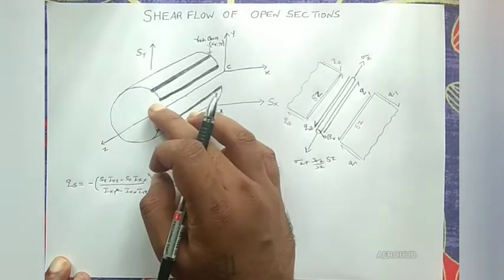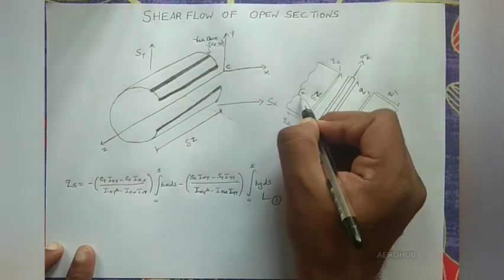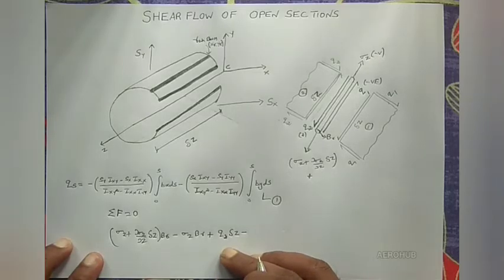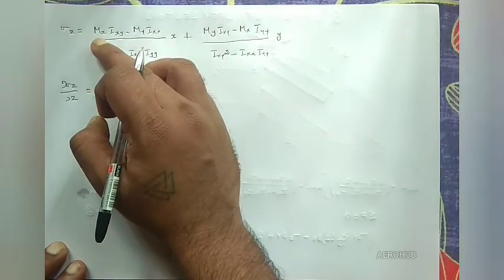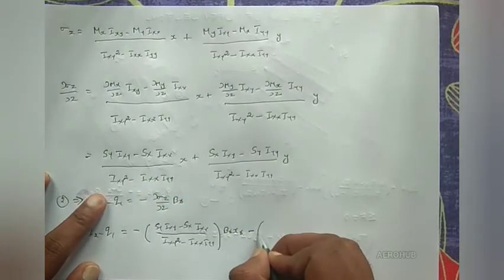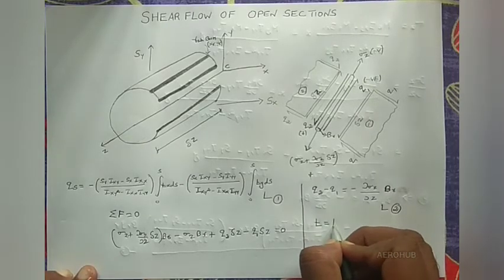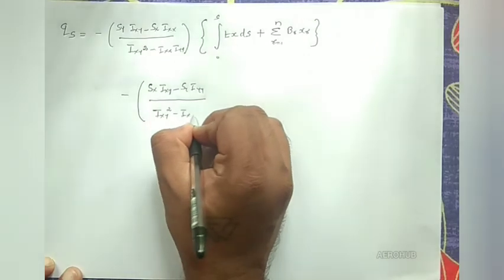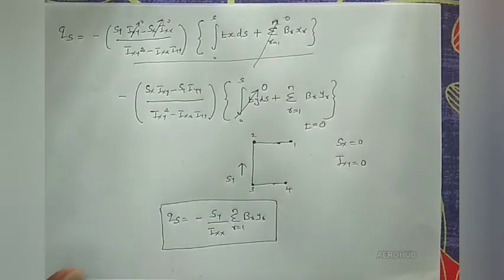Shear Flow in Thin Walled Open section AERO HUB#AEROSPACE STRUCTURES#AIRCRAFT STRUCTURES II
How to find out the shear flow distribution of Idealized thin walled open section beams?

The Airframe Structural Analysis is very important complex. To make the analysis simpler the complex sections are idealized.
The complex analysis of shear flow is explained in this video.
03:27 - Equilibrium equation of Boom Area
06:16 - Change in Shear Flow due to presence
             Booms
10:28 - Expression for Incremental Shear flow
13:11 - Expression for Shear Flow of Open section
Aero Hub#AEROSPACE STRUCTURES